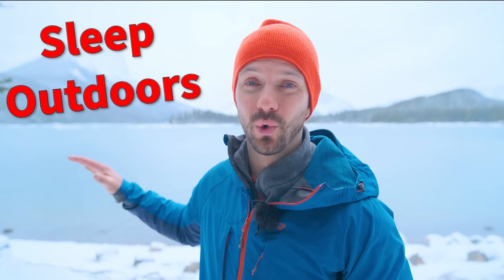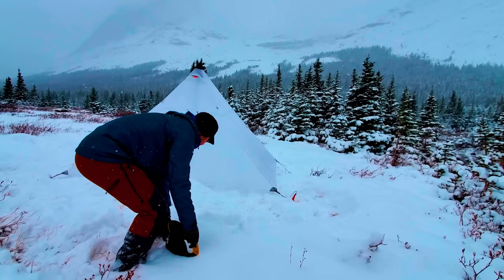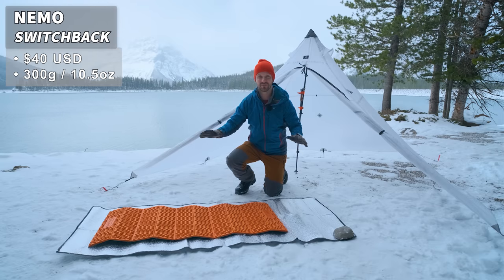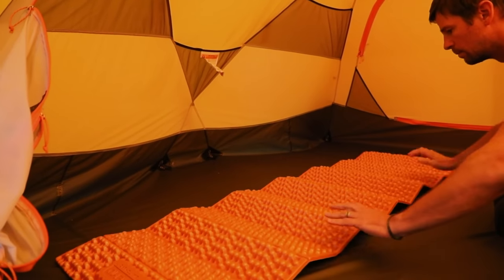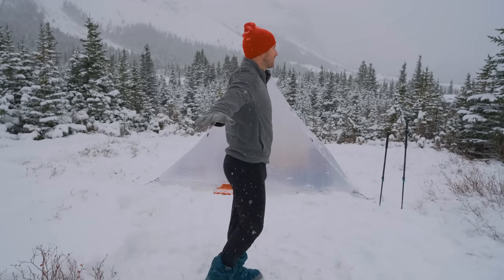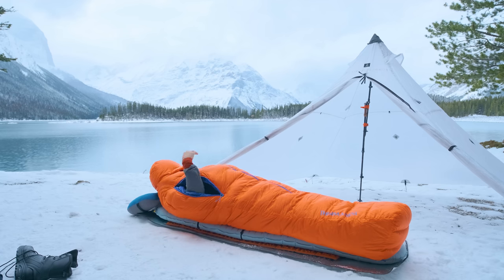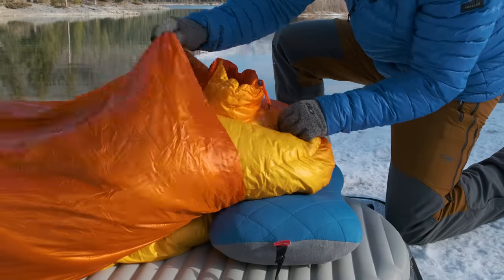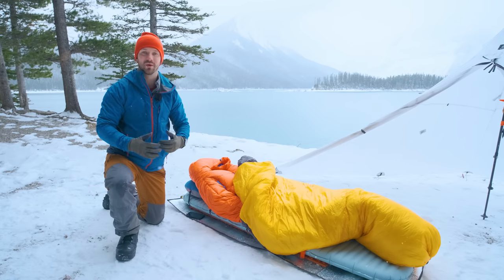How to Sleep Warm Outdoors in EXTREME COLD // Winter Camping Sleep System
👇 GEAR FROM THE VIDEO 👇
Xtherm Sleeping Pad
Polar Ranger Sleeping Bag
Switchback Foam Mat
Synthetic Quilt
Hikenture Pillow
Reflective Mat

Synthetic Hood
Merino Shirt
Merino Pants
Fleece Sweater
Fleece Pants
Merino Toque
Merino Buff

Ultamid 4 Tent

⭐ MY FAVORITE GEAR ⭐
Go-To Gear List
Garmin InReach Messenger
Zpacks Plex Solo Tent
DJi Action 4
Insta360 One X3
DJI Mic
Komperdell Camera Staff